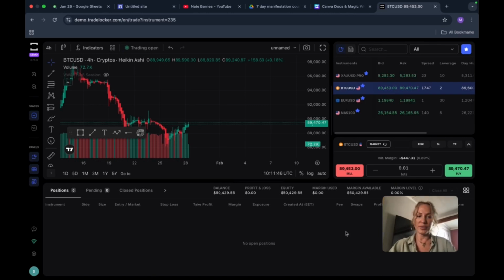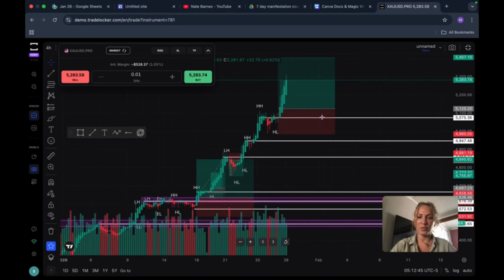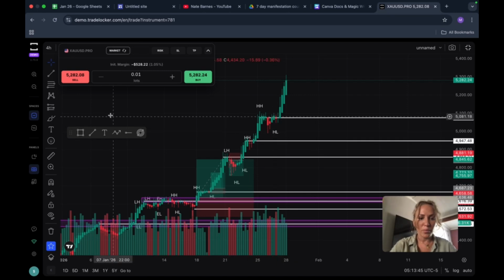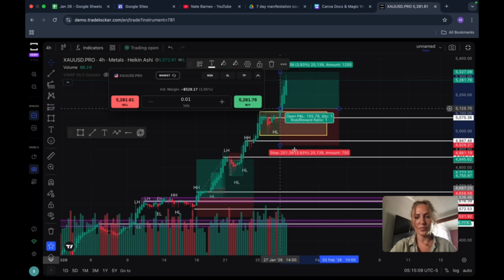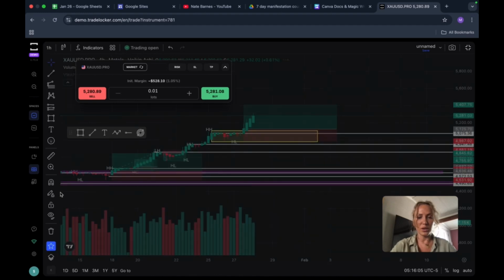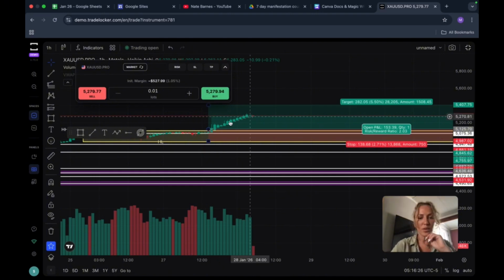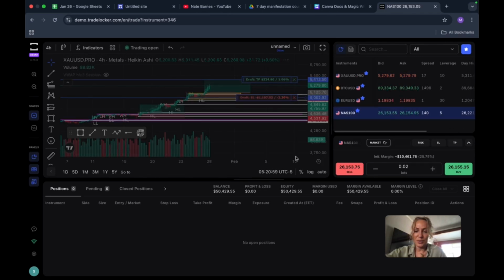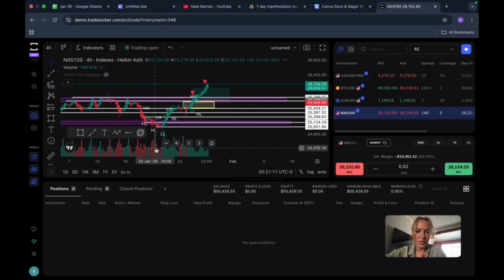The easiest swing style strategy for forex trading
🔗 1. Broker I Use Every Day – GatesFX

Trade with the broker built for serious day traders:
⚡ Ultra-fast execution
📉 Raw spreads
🔒 Trusted by real traders who win

💸 ⚠️ Limited-Time Bonus: Ends Next Week
GatesFX is running a Deposit Bonus Promo — they’ll match your deposit 1:1.

Example: Deposit $500 → Start with $1,000 in trading capital.

🚀 This promo expires next week – don’t wait.

👥 2. Join My trusted prop firm – trade during news, weekends, forex and futures

🔓 Get funded. Keep up to 90% of profits.

🙏 I don’t sell information.
These links help me keep creating value for y’all 🔥 Appreciate the support fr 💯